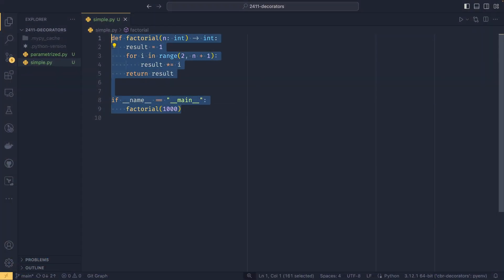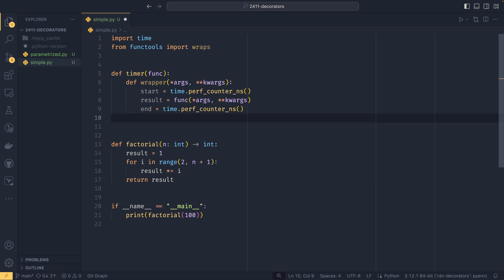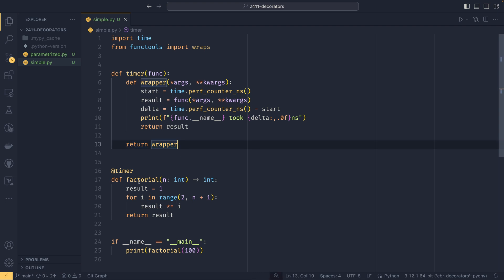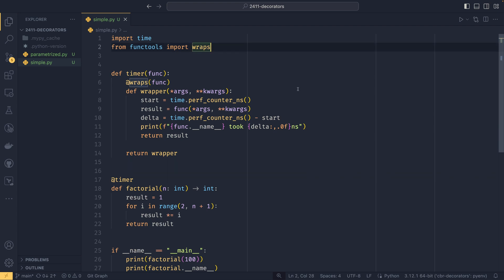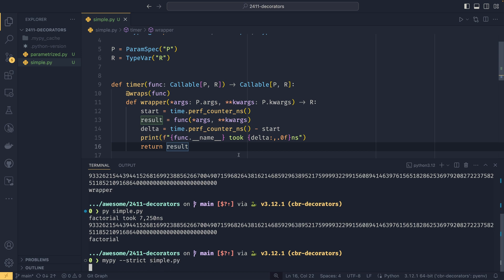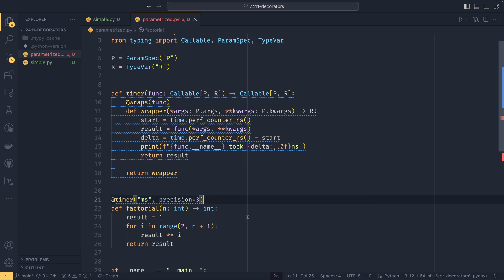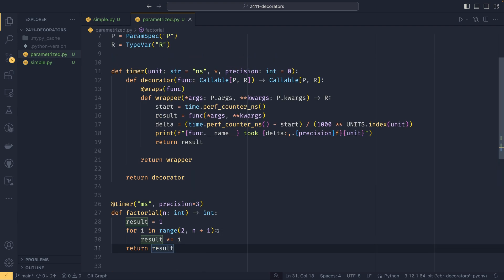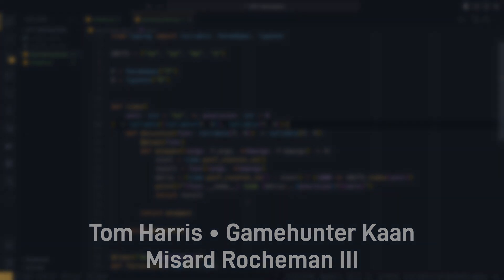SIMPLIFY your code with decorators (+ typing)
Decorators are amazing in Python, but have a habit of tripping a lot of people up! This video will cover the basics of creating simple and parametrised decorators (also known as decorator factories), as well as how to type them.

00:00 - Intro
00:49 - Creating a simple decorator
05:59 - Typehinting simple decorators
08:25 - Creating a parametrised decorator (decorator factory)
12:18 - Typehinting parametrised decorators
13:31 - Outro